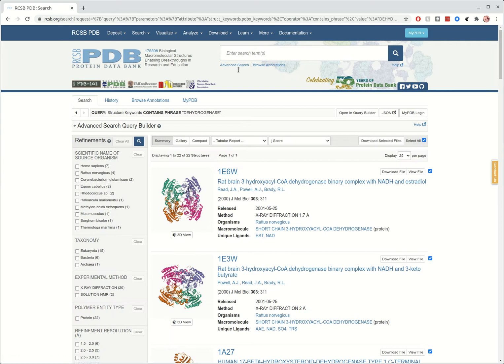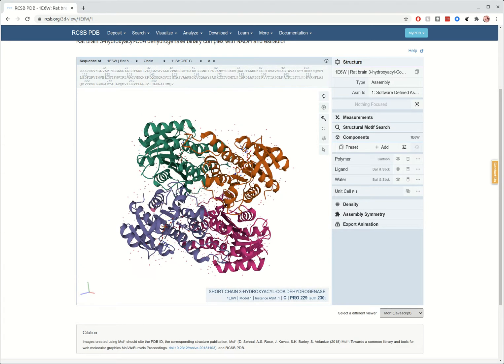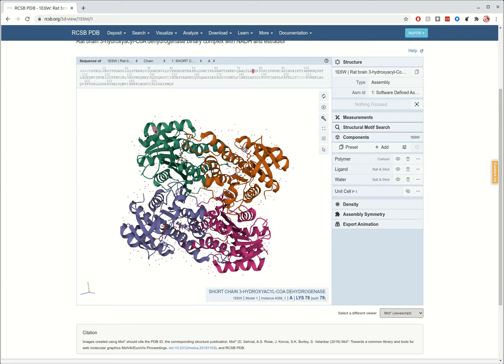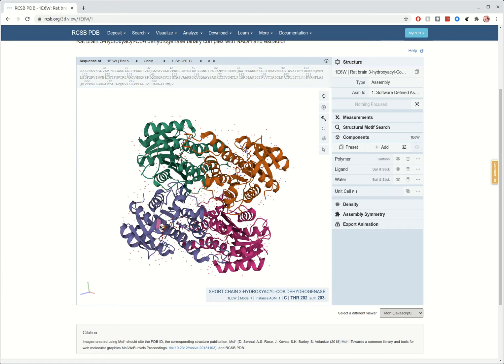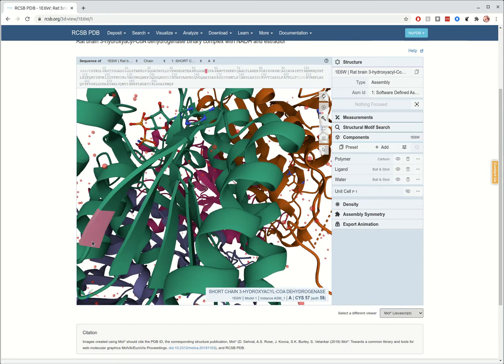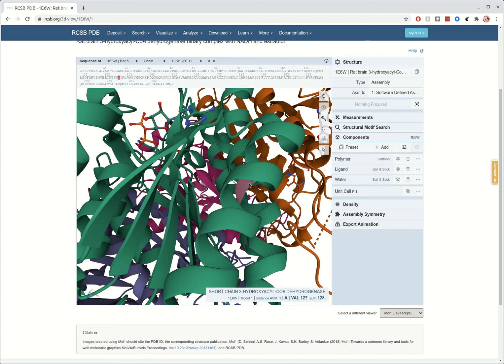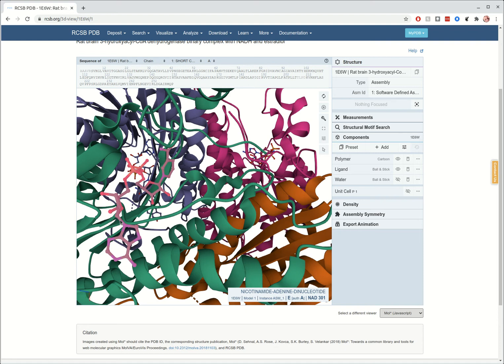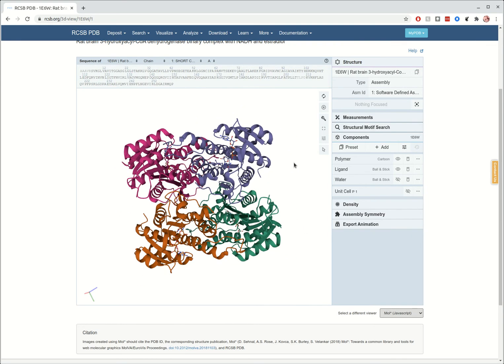Dr. H Enzyme Project: Protein Structure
This video is to help my students with their chemistry project by explaining how to use the Protein Data Bank to get information on the structure of their enzymes.